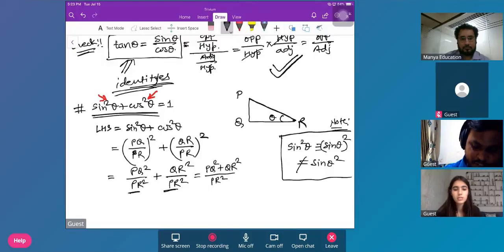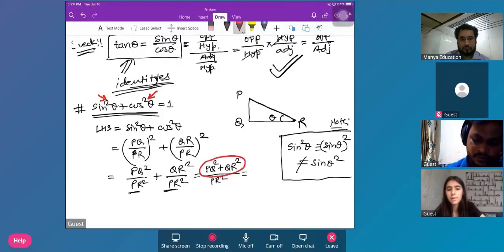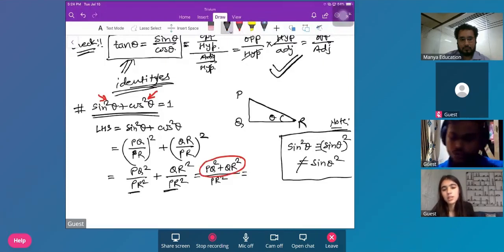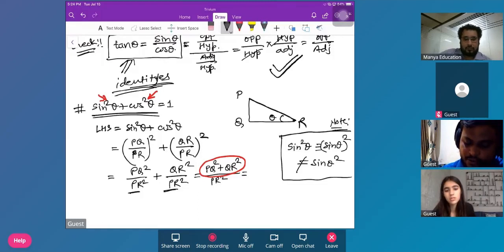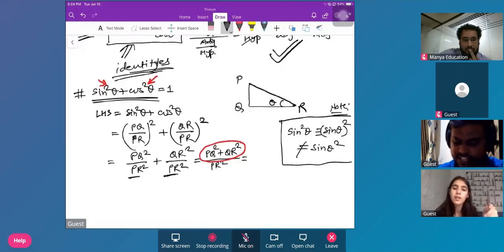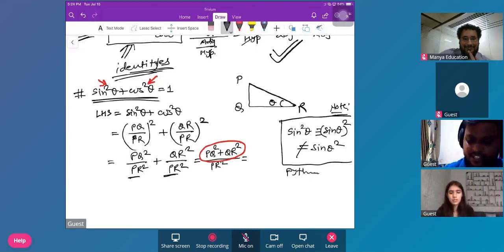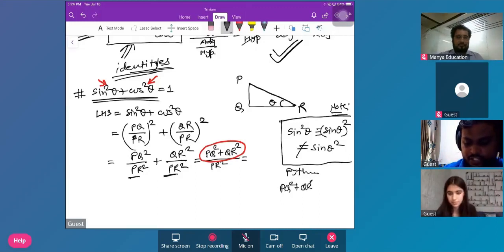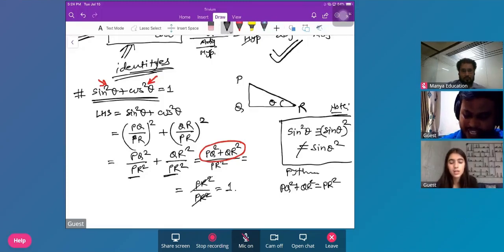Manya’s 1:1 IGCSE Online Tutoring - Maths demo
Get expert online IGCSE Math tutoring help from highly qualified IGCSE Math tutors. Our IGCSE Math tutoring help students by encouraging the development of mathematical knowledge as a key life skill.
All our IGCSE tutors are from Elite Universities across the World. They are experienced across the subject spectrum and are great at addressing your specific learning needs.